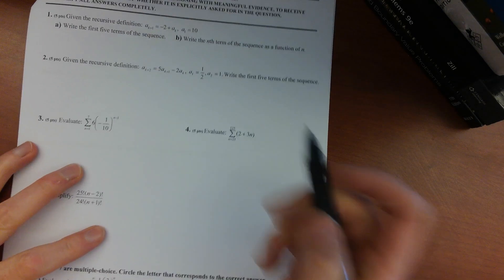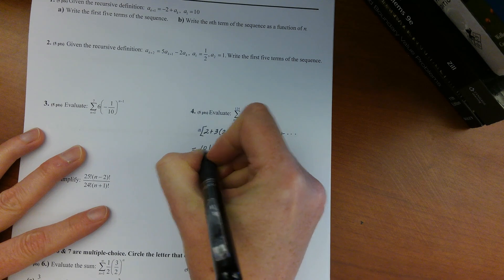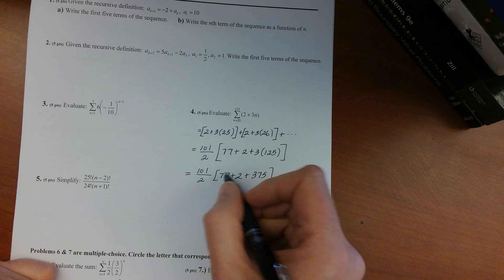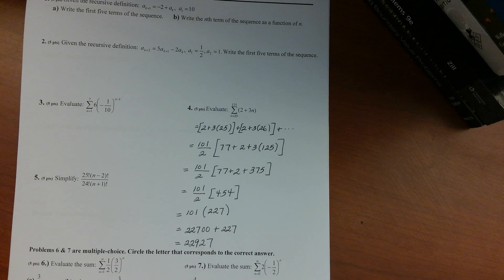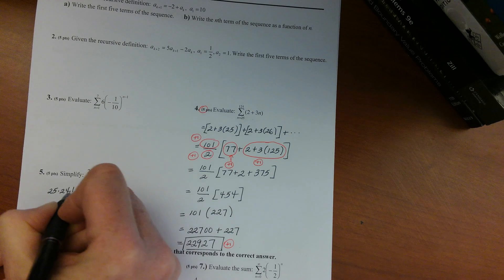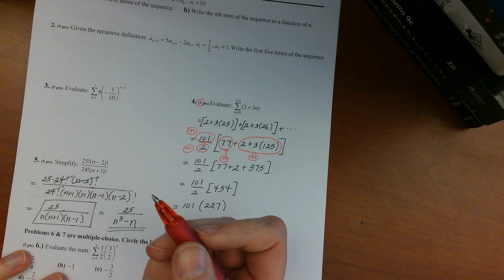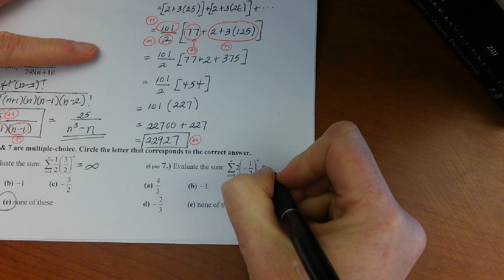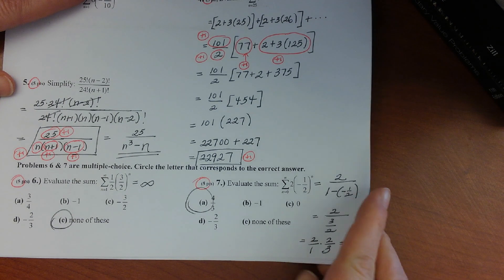Ch. 8 Test A #4-6.mp4